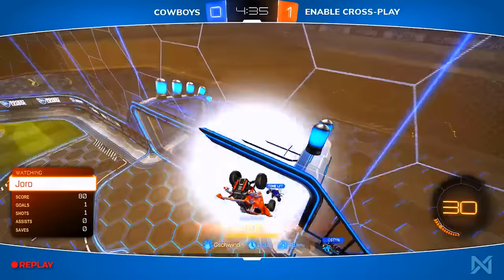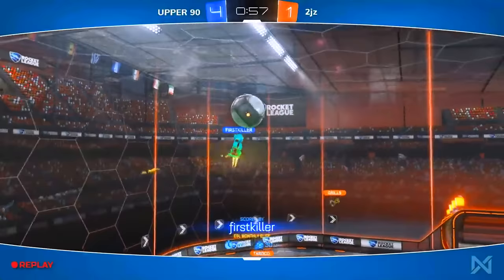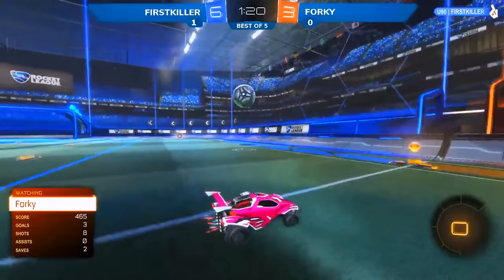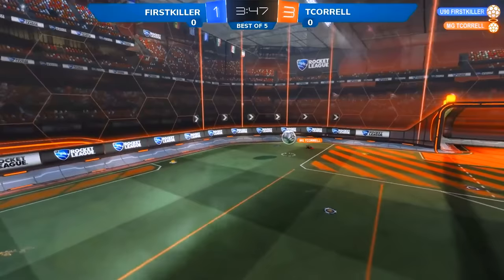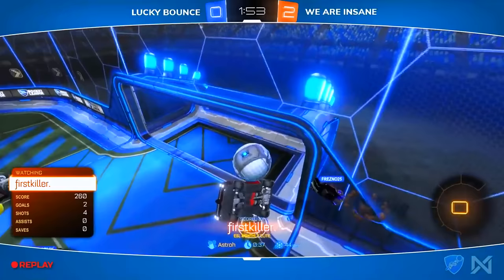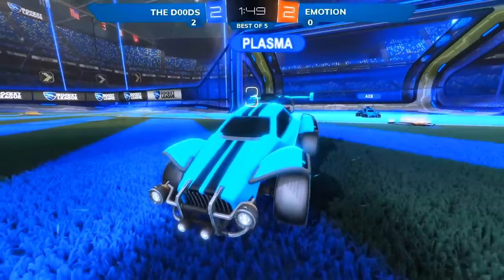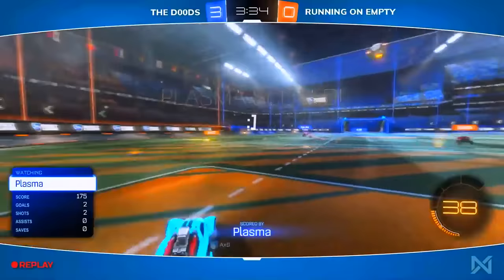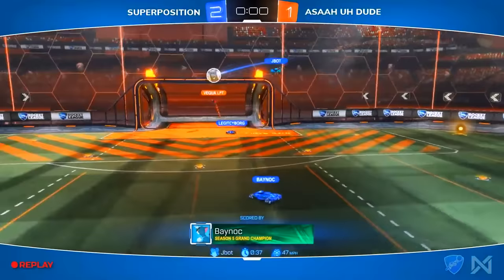ROCKET LEAGUE NEXUS GAMING: SEPTEMBER HIGHLIGHTS (BEST GOALS, TEAM PLAYS, HIGHLIGHTS)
NEXUS GAMING - Twitch // Twitter // Discord - NEXUS GAMING
leave :]  in the comments if you liked the video

✖featuring
rocket league best goals rocket league team plays nexus gaming saves competitive rocket league montage freestyle air dribble goal best goals Rocket League FX

✖music
F.O.O.L - Showdown [Monstercat Release]
Fractal - Atrium [Monstercat Release]
Soulero - Aura [Monstercat Release]